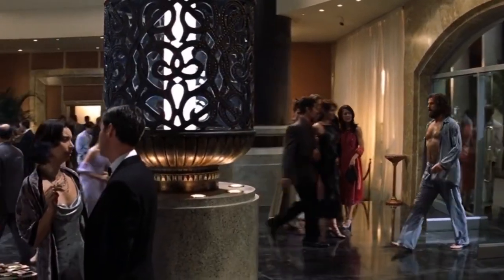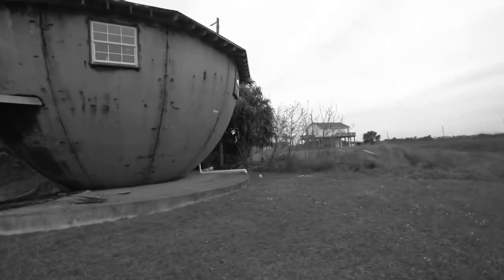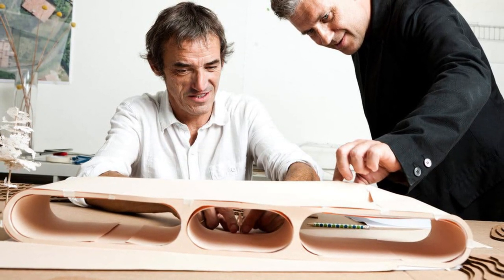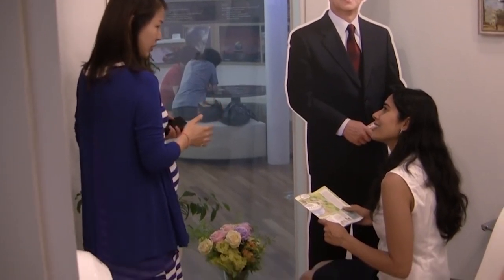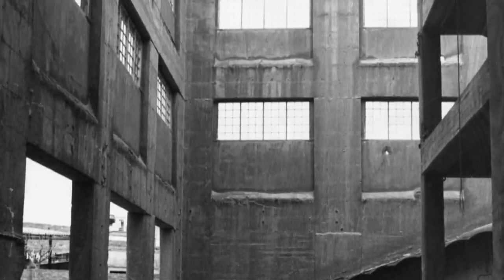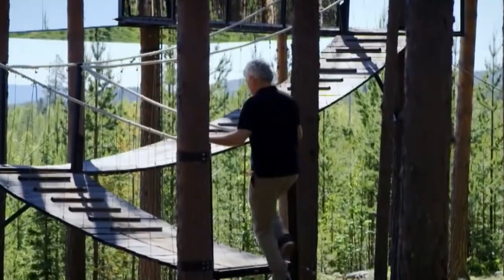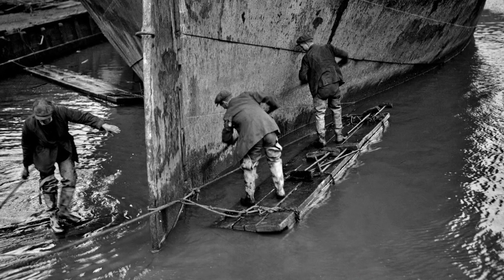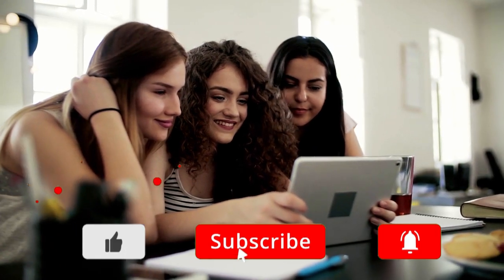10 Most Interesting and Strangest Homes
10 Most Interesting and Strangest Homes

10 most interesting and strangest homes
The majority of us have only experienced living within the confines of 4 boring brick walls. But
there are houses all over the planet that are a world apart from the traditional homes you see
everywhere. Here are the 10 most interesting and strangest homes.
10) Free Spirit Spheres
Free Spirit Spheres are a type of house that was invented and built by a Canadian couple Tom
and Rosy Chudleigh. These spheres are built for people all around the world who wish to
experience life in a suspended tree house. They are equipped with electricity, plumbing and
insulation and sway gently in the wind as they are suspended on a bunch of rope. Sleeping in
one of these free spirit spheres is supposed to be a really relaxing experience. The design is
based off sailboat construction and rigging and each sphere can be accessed by a spiral
stairway and short suspension bridge. They are made out of either wood or fiberglass and are
outfitted with a double bed, a settee, coffee table, sink, microwave, fridge and cupboards,
basically everything except for a bathroom and toilet, which is something that has been taken
into consideration for future designs.

9) The Kettle house
This up cycled 1800s water tower/silo was built back in the 1950s by an anonymous architect
who was rumored to have built storage tanks for oil companies in his career. The Kettle House
which considering its surroundings is a strange choice for the local salty seaside air, where
most of the houses are built on stilts. But it is impressive that it has withstood hurricanes and
storms for over 50 years, with only a little rust to show for its battles. For the last decade, it has
been maintained but no one has occupied it. The rusted roof has been replaced with a wooden
one, windows have been replaced too, air conditioning has been added as well and a mailbox
has been posted at the front. It has been rumored that the reason the improvements were
made were because the local council wanted to demolish it. There is quite an air of mystery
surrounding the current owner who appear once in a while, perform some maintenance work,
and then disappear again, sometimes for years. The Kettle House has been named as such
because it looks like a tea kettle and also inspires the tale about the tea kettle that floats during
a flood.

8) The PAS House
This house is a literal skateboarder’s dream come true. The PAS House can be found in
Malibu, California and its strange design is the brainchild of Francois Perrin, Gil Lebon

Delapointe and their client who is none other than professional skater and former World
Champion Pierre Andre Senizerques. It’s the perfect structure which can be used for both
living and skateboarding. The interior is organized into three main areas, one of which
happens to be a skateboard practice zone. But of course, it’s possible to skate on pretty much
everything, including the walls, ceiling and even the furniture.  There is nothing is off limits
7) The Keret House
This is the infamous structure that is known as the world’s skinniest house and for good reason
too as it measures only 122 centimeters at its widest point. This odd house can be found in
Warsaw, Poland and is nestled between two existing buildings. The project began with an idea
that architect Jakub Szczesny originally presented at the WolaArt festival in 2009. Three years
after, that idea was brought to life into this installation which will serve indefinitely as a
temporary home for traveling writers. The house has no windows but is semi-transparent and
has a white interior which makes it to feel a tad bit bigger than it is.
6) The Toilet shaped house
Sim Jae Duck is mayor of Suwon and Chairman of the Wold Toilet Association, yeah we know
what you’re thinking, odd choice for a career right? You see as he was born in his
grandmother’s bathroom he decided to dedicate his life to healthy ablutions, water
conservation and improving global access to clean, efficient and working sanitation. In 2007,
he rebuilt his house in the shape of a toilet. It is made up of two stories and three toilets;
Duck’s toilet shaped house is the only toilet themed house in the world and cost a whopping